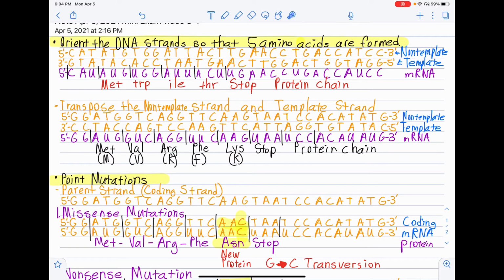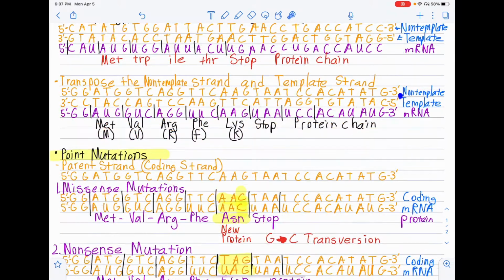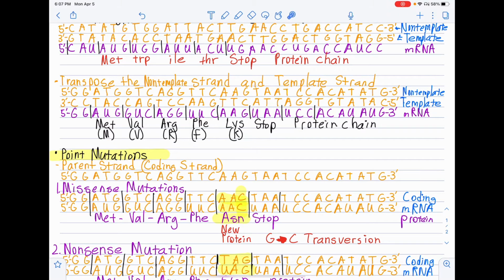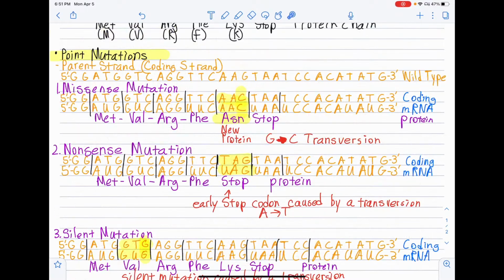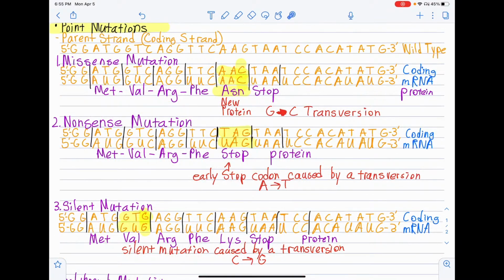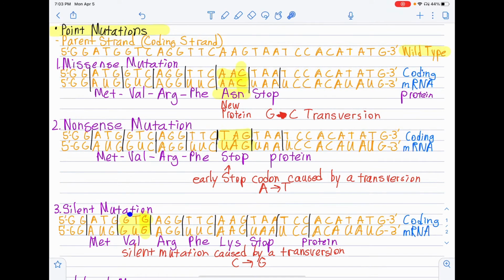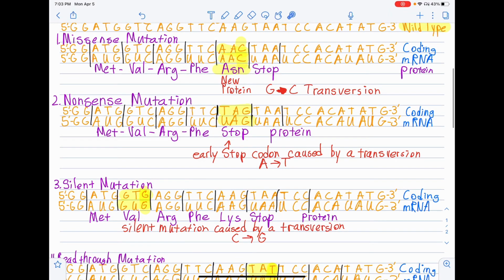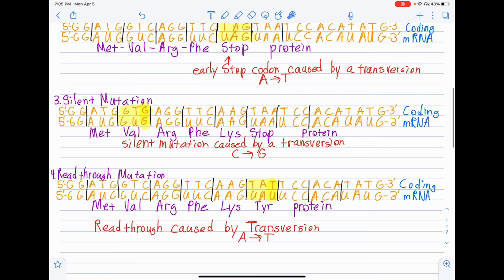Transcription, Translation, and Point Mutations Module 5: Mini Exam Video 5-1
5’-GGAUGGUCAGGUUCAAGUAAUCCACAUAUG-3’
Missense Mutation
5’-GGAUGGUCAGGUUC(AAC)UAAUCCACAUAUG-3’
Nonsense Mutation
5’-GGAUGGUCAGGUUC(UAG)UAAUCCACAUAUG-3’
Silent Mutation
5’-GGAUG(GUG)AGGUUCAAGUAAUCCACAUAUG-3’
Readthrough Mutation
5’-GGAUGGUCAGGUUCAAG(UAU)UCCACAUAUG-3’